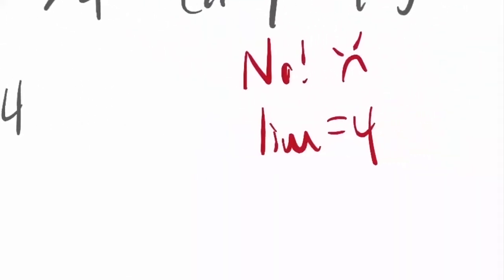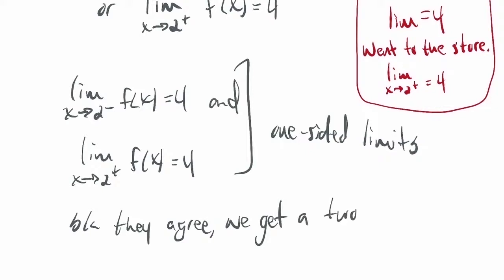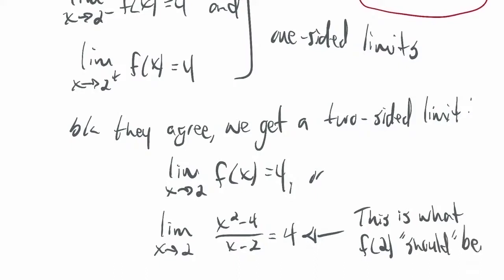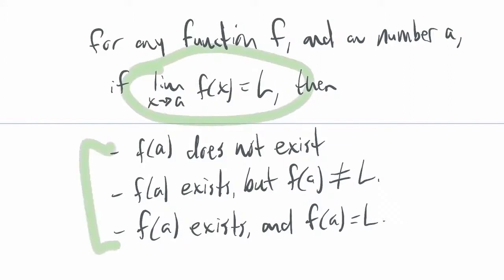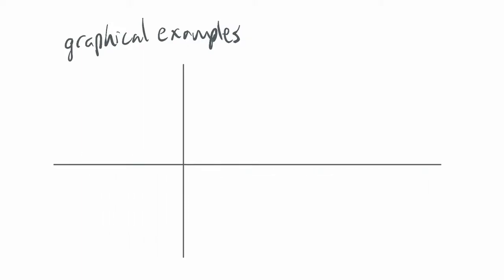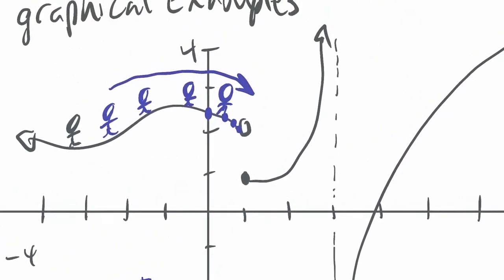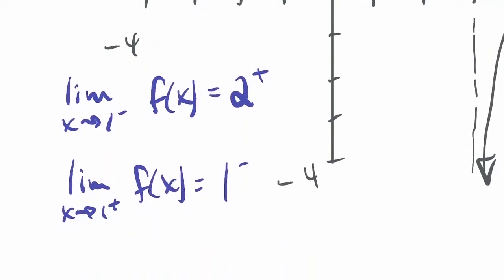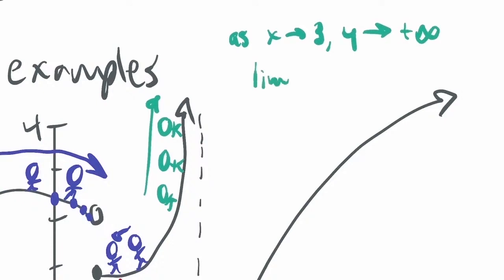MAT1214 The Limit Of A Function Part 3